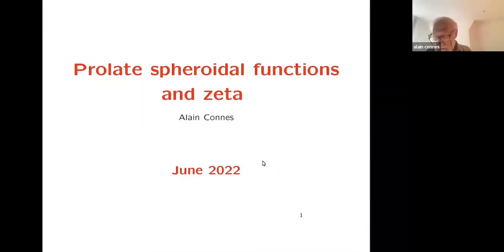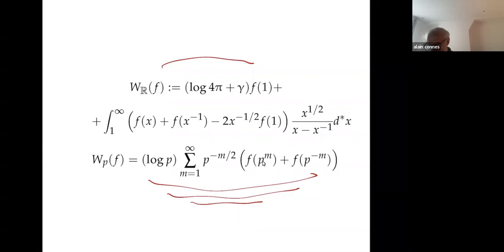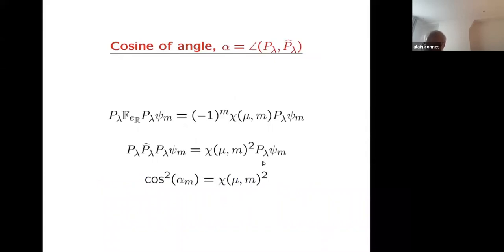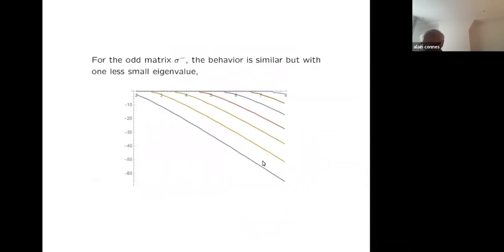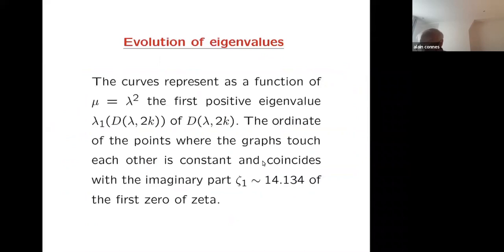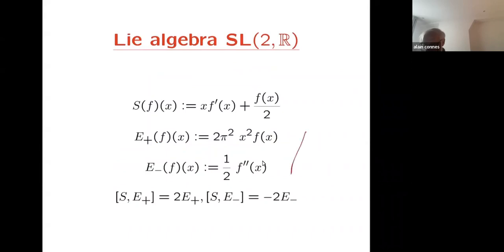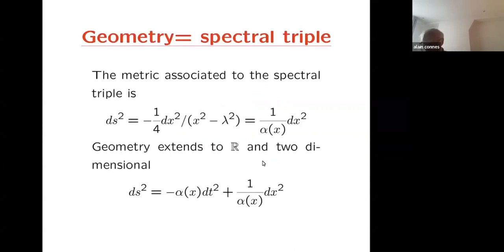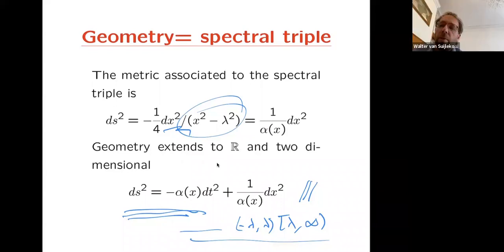Alain Connes: Prolate functions and zeta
Talk in Global Noncommutative Geometry Seminar (EU/Asia) on June 22, 2022